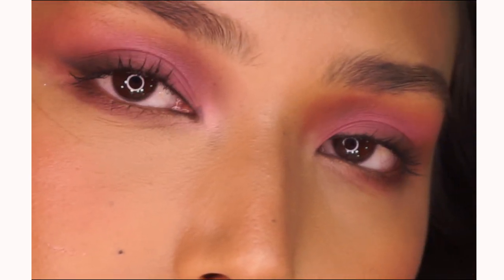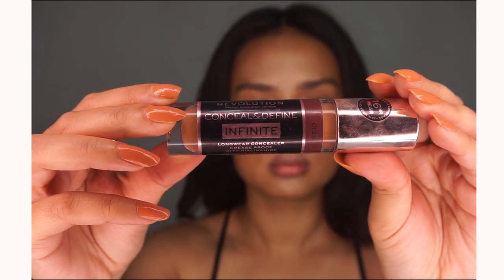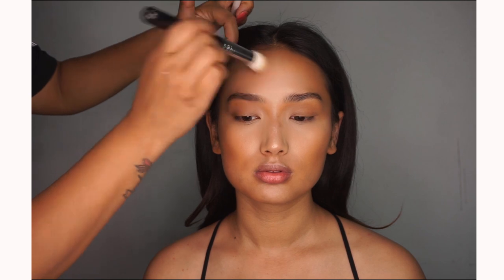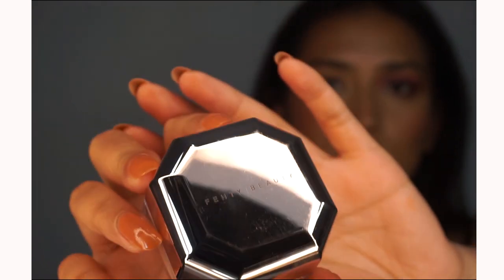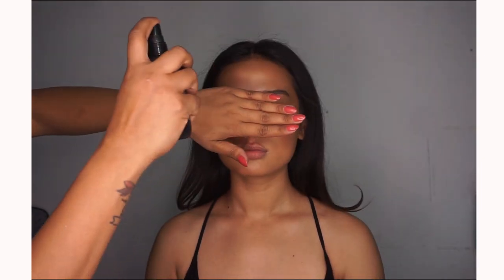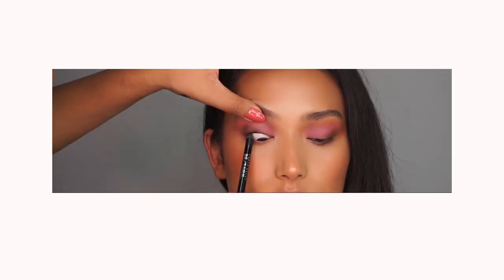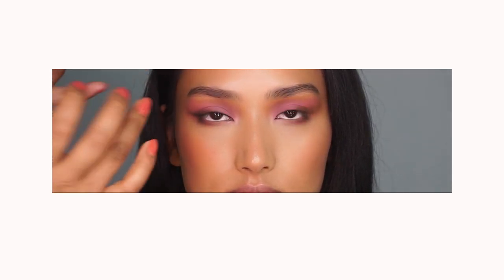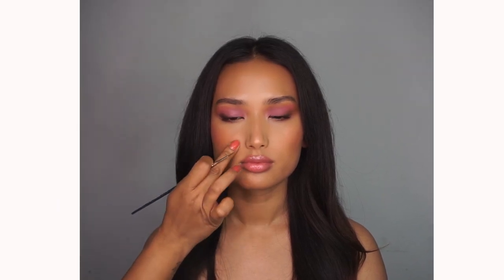HOW TO: NATURAL GLAM | SHRADHA MASKEY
MAKEUP done by Nepali MUA @shradhamaskey